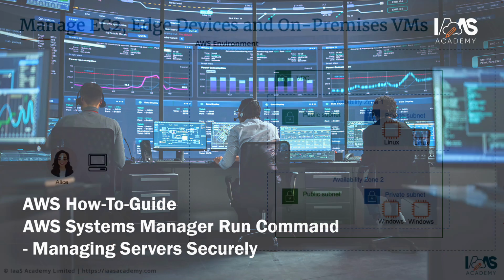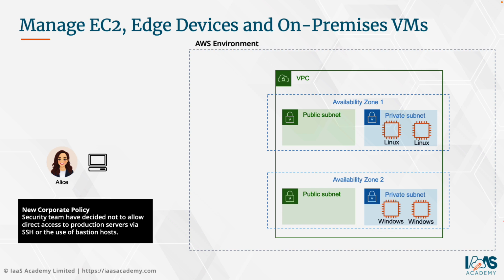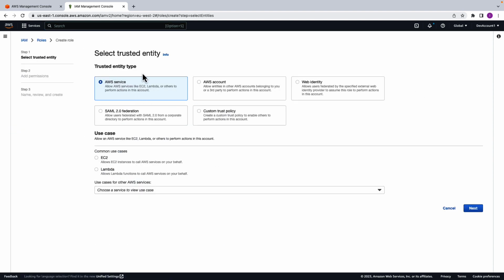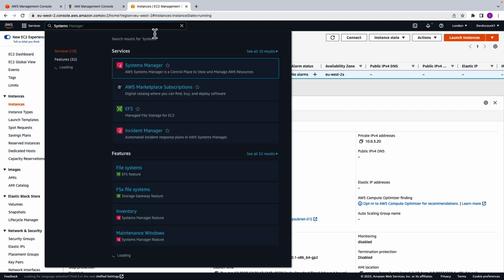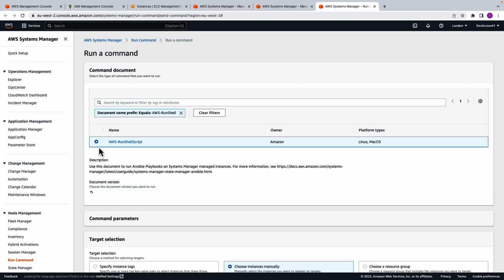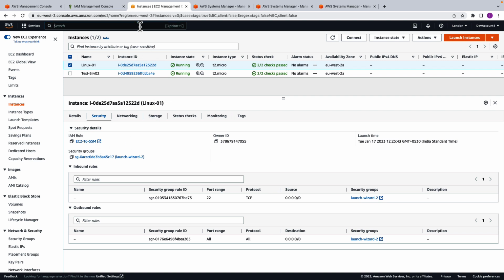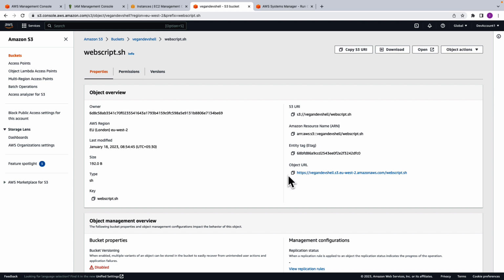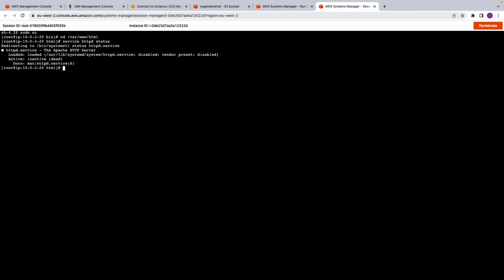AWS Systems Manager Run Command - Managing Servers Securely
Many organizations have strict controls that prevent the use of bastion hosts or direct SSH/RDP remote access to servers from the Internet. This reduces the attack surface for critical computing services that are hosted in the cloud.

AWS System Manager offers several tools that enable remote and secure management of EC2 Instances, edge devices, and on-premises servers or virtual machines (VM) in your hybrid environment that has been configured for Systems Manager.

In this video, we look at one such too: AWS System Manager Run Command. You can use Run Command from the AWS Management Console, the AWS CLI, AWS Tools for Windows PowerShell, or the AWS SDKs to remotely administer your server farms. You can use the Run Command to install applications, build a deployment pipeline, capture log files, join instances to a Windows domain, and more. Run Command is offered at no additional cost.

To complete the exercise in this video, you can also use the sample script provided in our GitHub repository

Additional Resources:
1. AWS Technical Essentials Course - Project-Based Training
2. AWS Certified Cloud Practitioner Exam Guide
3. Enrol in the AWS Certified Cloud Practitioner Practice Tests (CLF-C02)
4. AWS Certified Developer Associate Certification and Beyond Study Guide